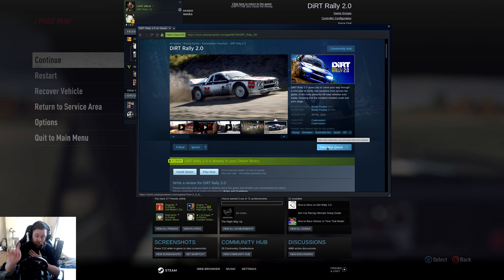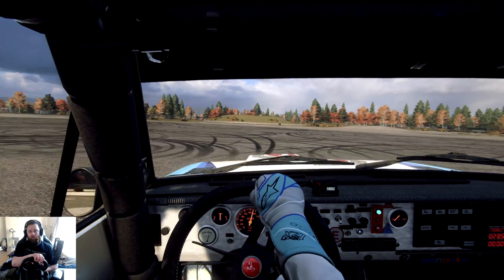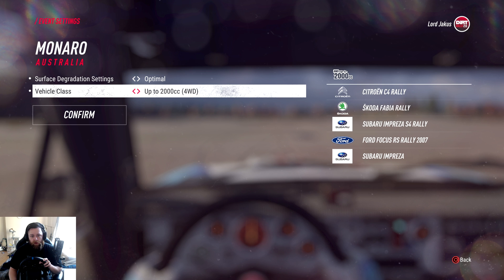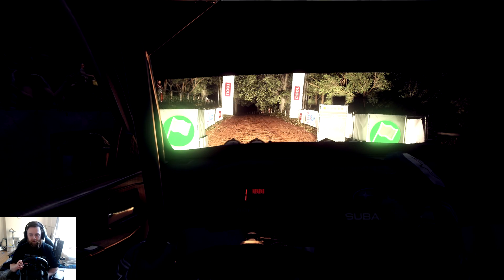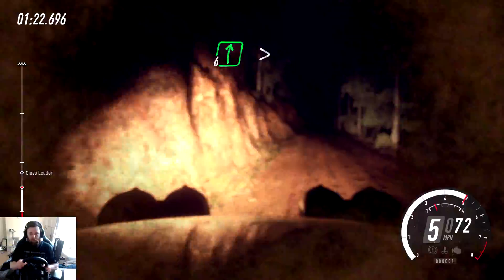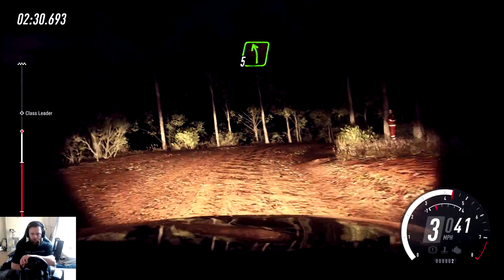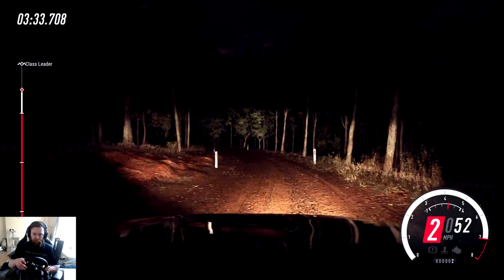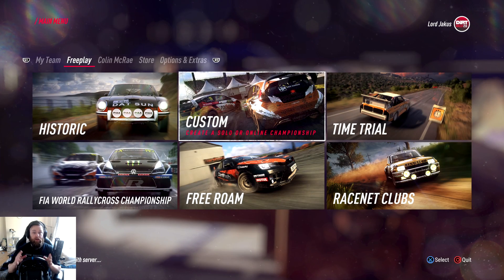Dirt Rally 2.0 | Linux Gaming | Ubuntu 19.10 | Steam Play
Dirt Rally 2 running through Steam Play (Proton 5.0-4)

Game runs very good, wheel worked without FFB, but as mentioned in the video...fixes for that and the multiplayer have been listed on Proton DB;

GPU : Nvidia RTX2080ti
Memory: 32Gb
CPU: Intel I7 9700k 3.60Ghz